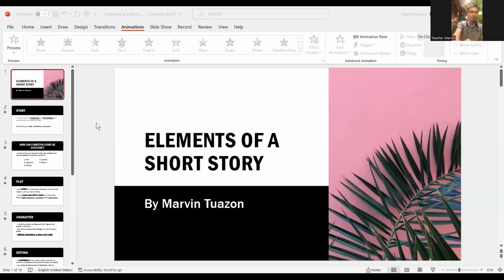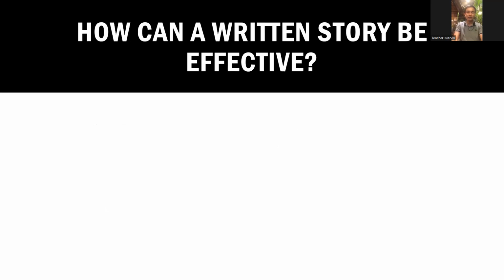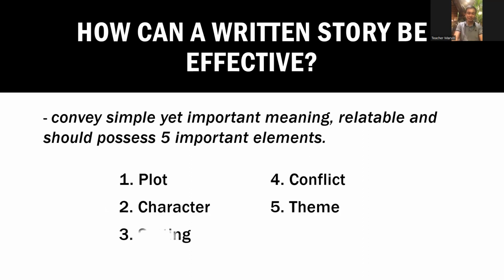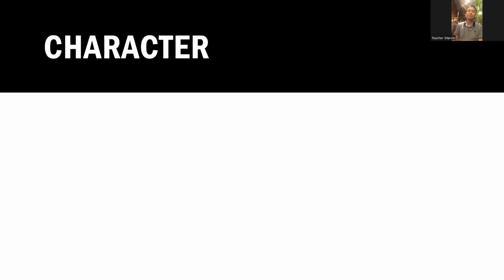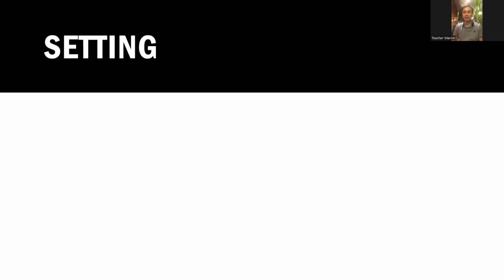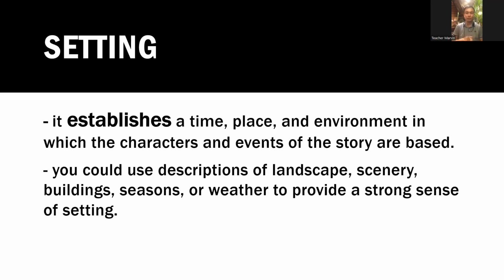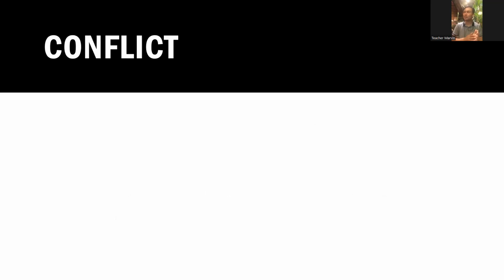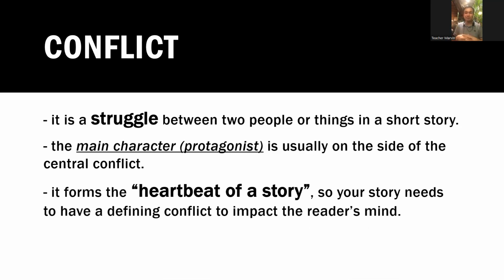Elements of a short story